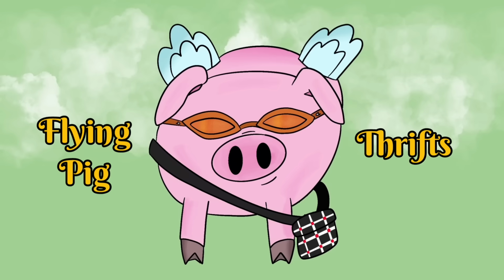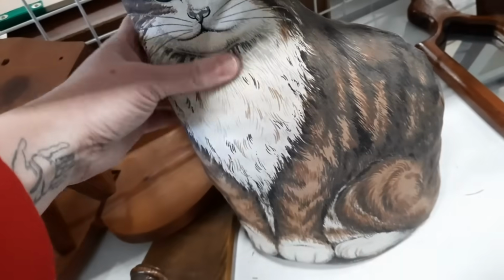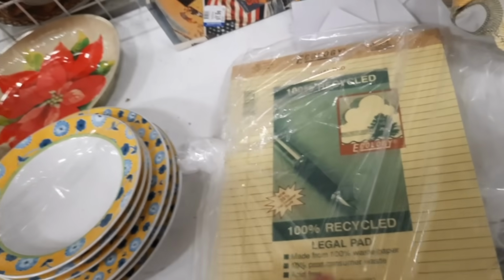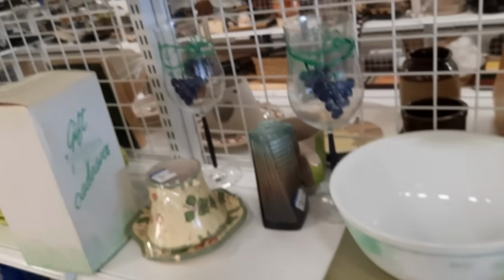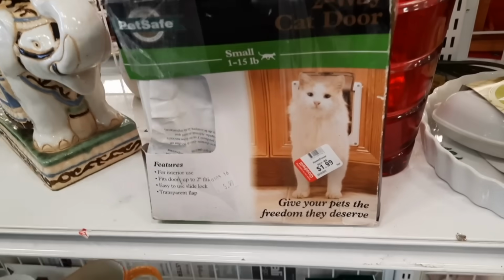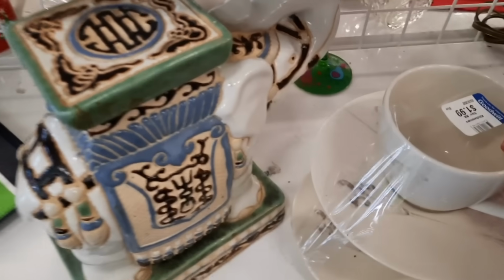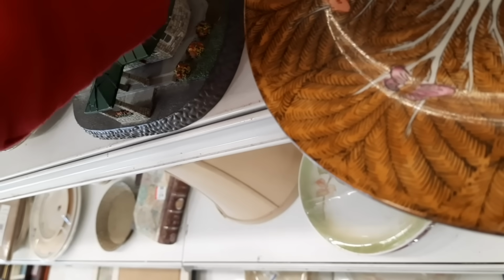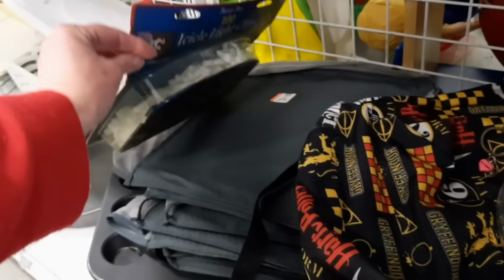Sweet and Sassy Finds at Goodwill! - Shop Along With Me - Goodwill Thrift Store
Jocelyn and I visit Goodwill and I find some sweet and sassy items to resell!

Thank you for supporting my channel with the purchase of some merch - this limited time campaign ends on April 10, 2022...the link to Bonfire is here:

Piano: Jenny